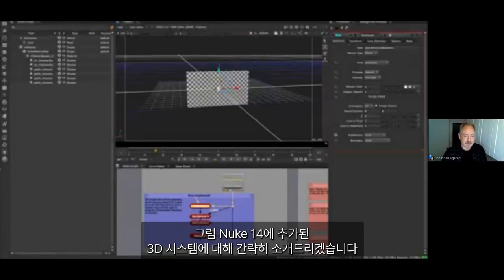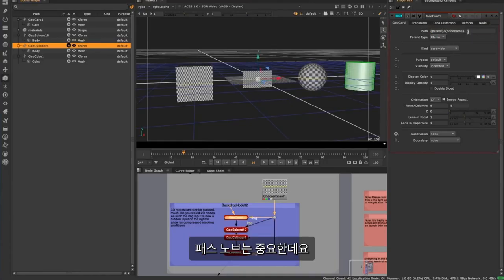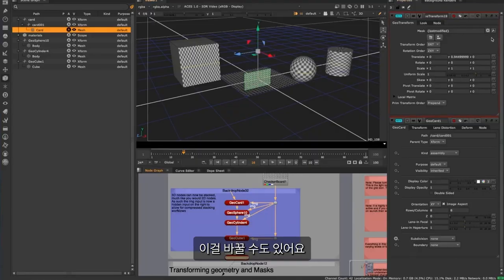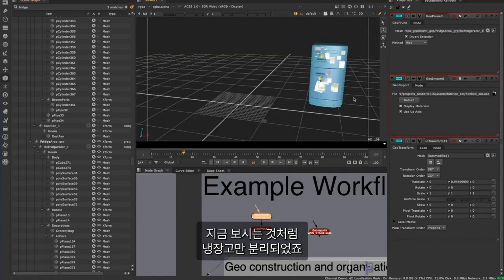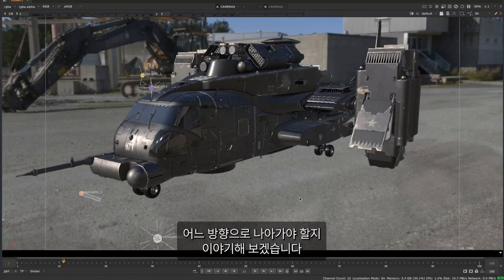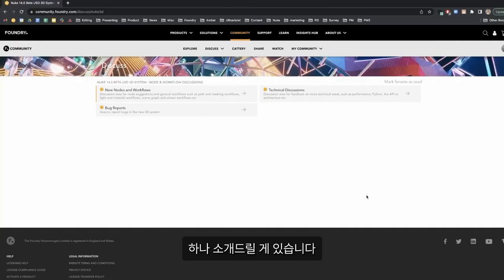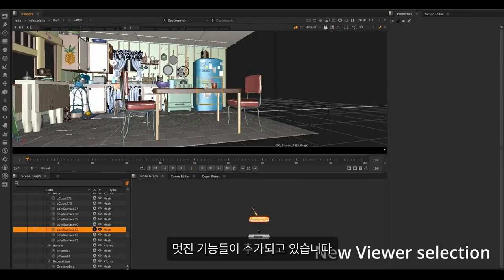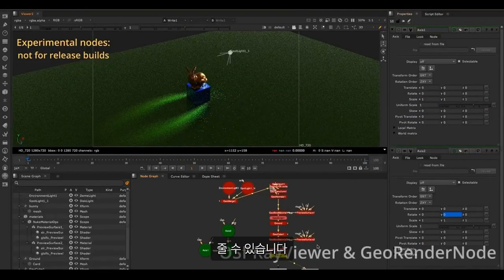Foundry 라이브 이벤트 - Nuke의 USD 기반 차세대 3D 시스템 소개[한글 자막]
지난 Nuke 14.0에서부터 아티스트가 대규모 3D 씬을 효율적으로 작업할 수 있는 베타 USD 기반 3D 시스템을 도입했습니다.

Foundry의 시니어 프로덕트 이노베이션 매니저 Jonathan Egstad와 컴포지팅 및 마감 제품 매니저 크리스 웨더리와 함께 USD 아키텍처가 어떻게 Nuke의 3D를 최신 표준에 부합하게 만드는지 알아보세요. 이들은 함께 3D 시스템에 대한 개요를 제공하고, USD가 합성 아티스트와 합성 워크플로우의 미래에 어떤 의미가 있는지 논의하며, 무대 뒤에서 일어나는 작업을 살짝 엿볼 수 있는 기회를 제공합니다.

Dell, Intel, NVIDIA가 후원합니다.

00:00 인트로
02:45 Nuke14에 포함된 USD기반 New 3D 시스템 소개
12:04 Chris와 Jonathan의 대담 시작
12:55 Nuke의 Classic 3D 시스템의 시작
17:30 새로운 3D 시스템이 필요하다고 느낀 이유
22:50 Nuke 3D 노드들의 발전 과정
24:55 새로운 3D 시스템은 왜 USD를 선택했나
30:30 USD가 아티스트에게 가져다 줄 장점들
40:55 Nuke 3D 시스템 피드백 포럼 소개
42:27 새로운 3D 시스템에서 실험 중인 내용들 미리보기
48:32 시청자와 라이브 Q&A